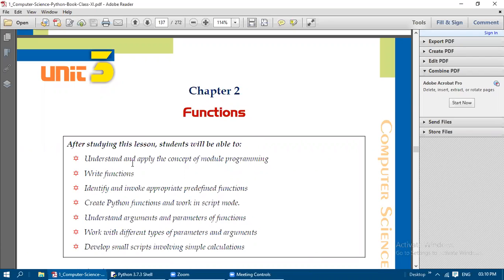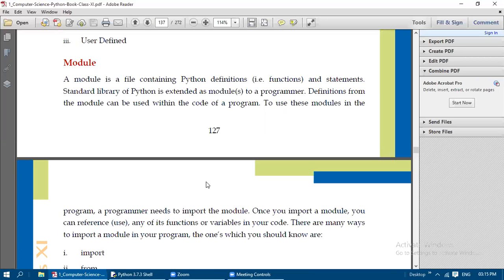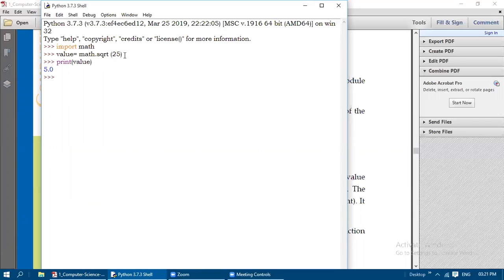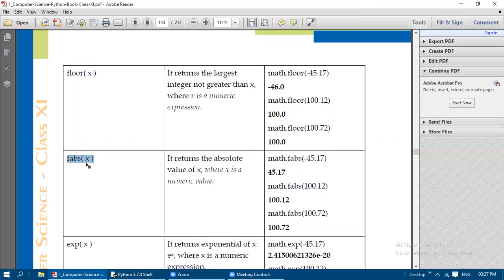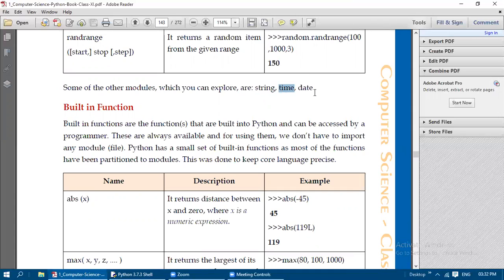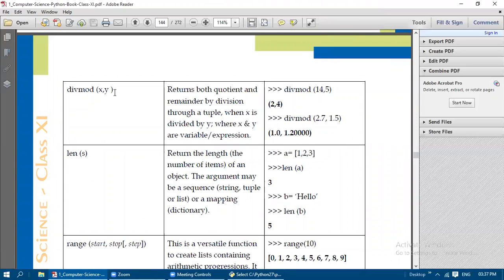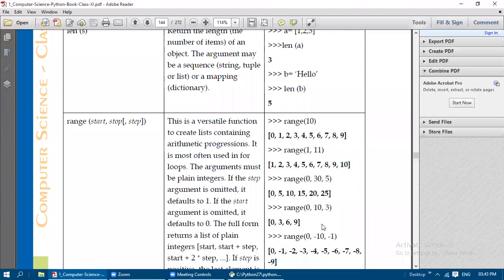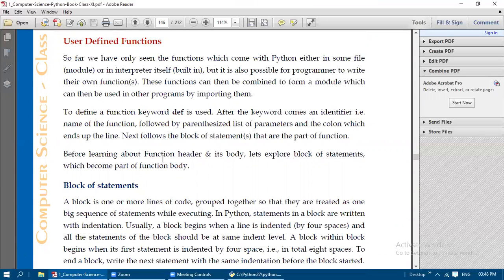GRADE-11 PYTHON FUNCTIONS-MODULES,BUILT IN